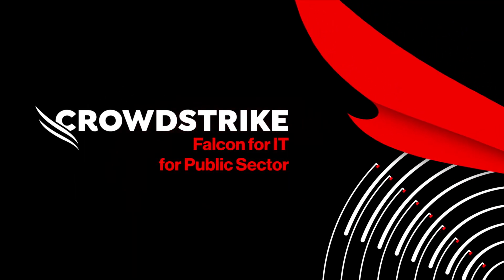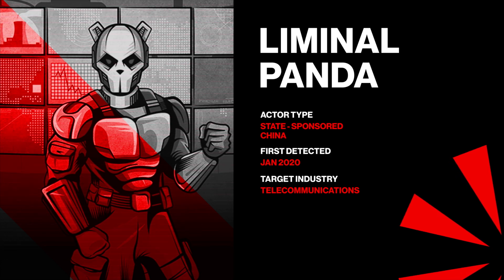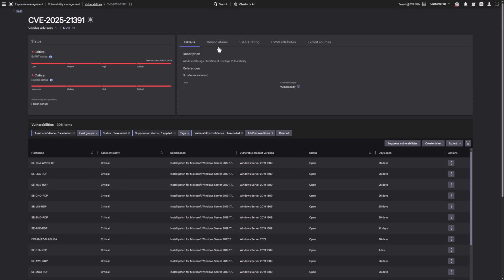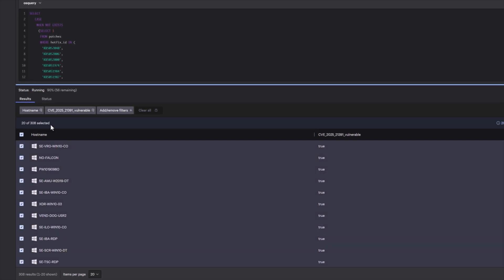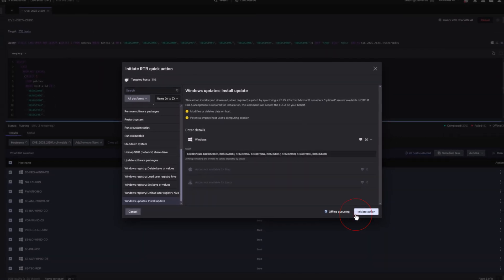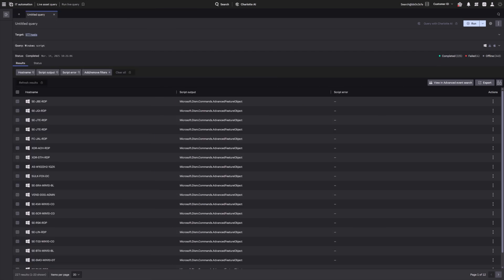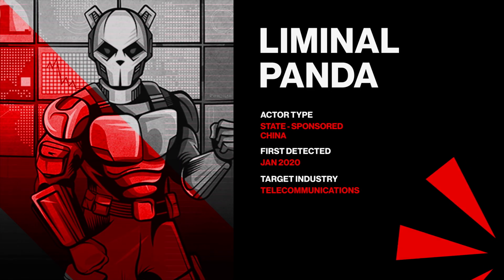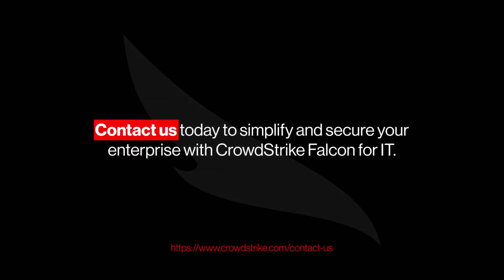Mission-Critical Cybersecurity with Falcon for IT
See how CrowdStrike Falcon® for IT helps organizations detect, respond to, and remediate threats like state-sponsored actor LIMINAL PANDA—all from a single, unified platform. This demo walks through real-time vulnerability management, patch deployment, and DISA STIG compliance enforcement at scale. Strengthen your cyber resilience with AI-powered automation and deep visibility into your enterprise environment.